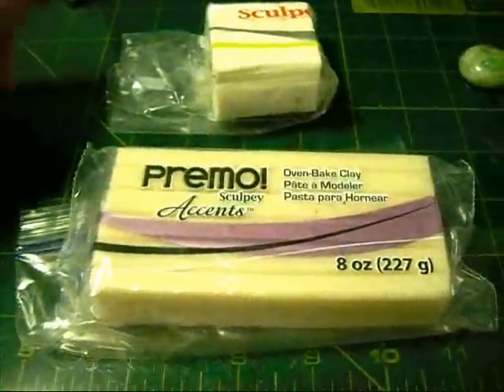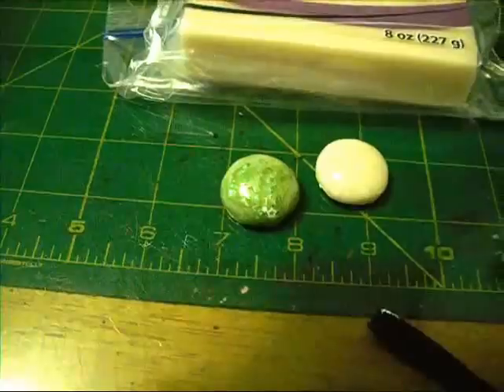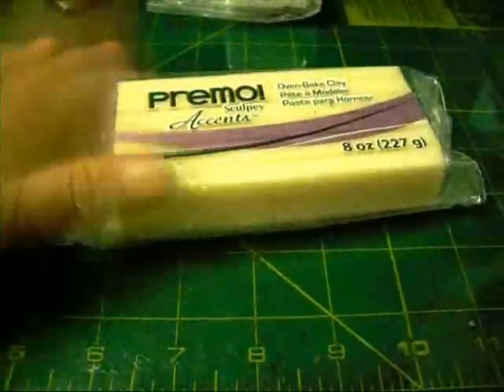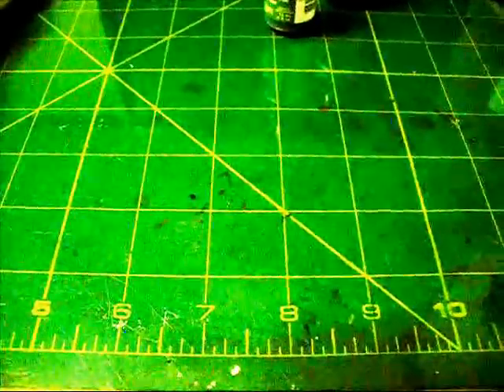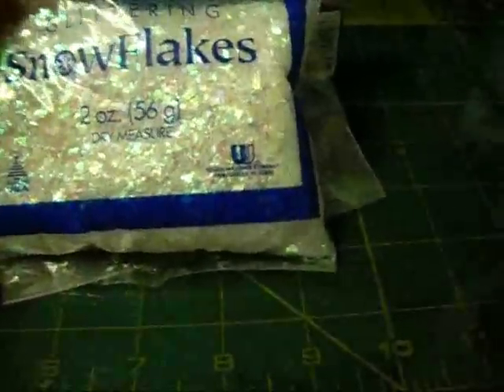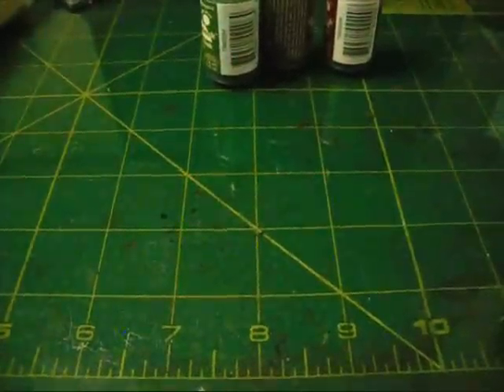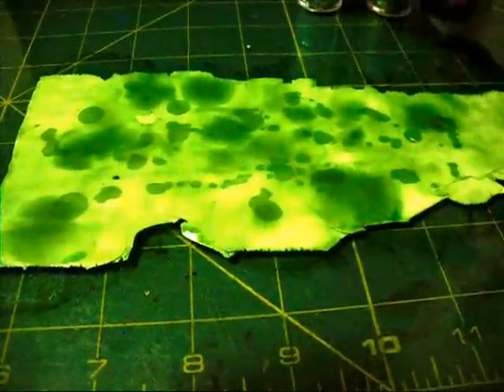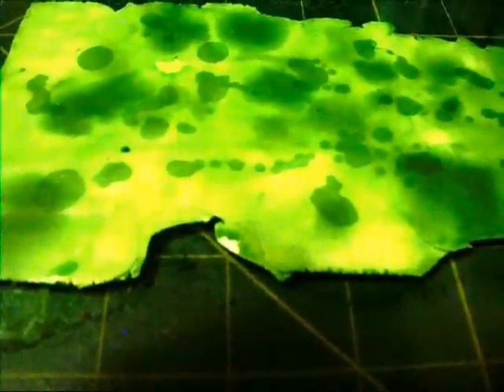Rolled Inclusions Transparent bead tutorial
There are many PC tutorials on this type of rolled bead, this is just my take on it. There are also many other inclusions out there to try, I've only cover a few of them. You don't need a pasta machine you can roll out the clay by hand very thin with great results.